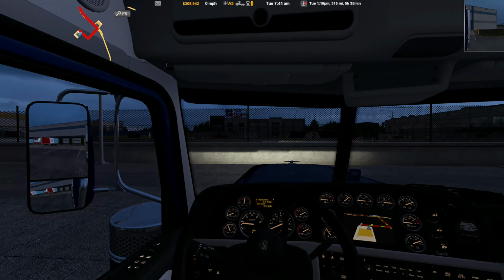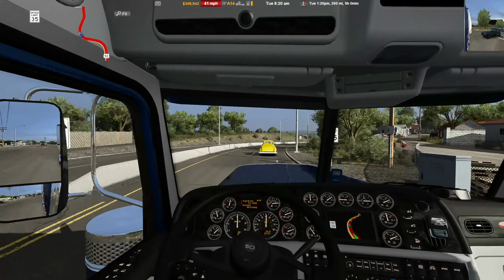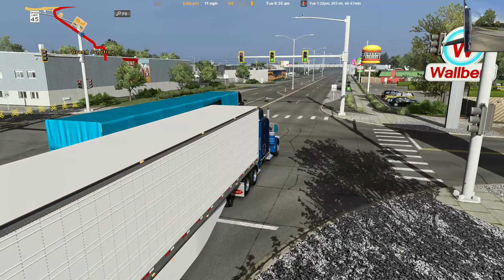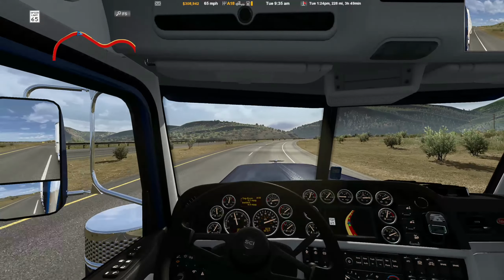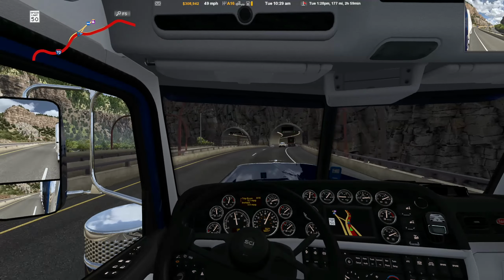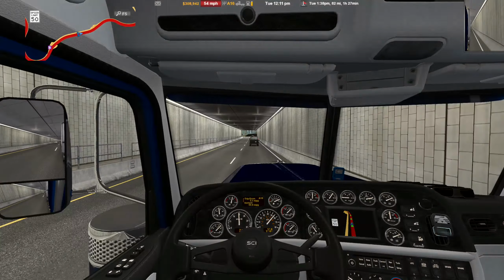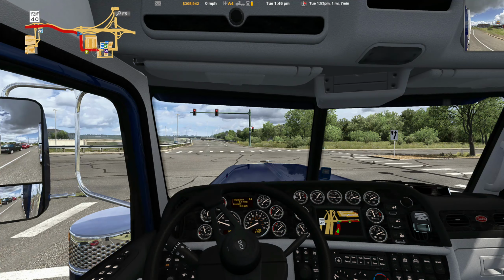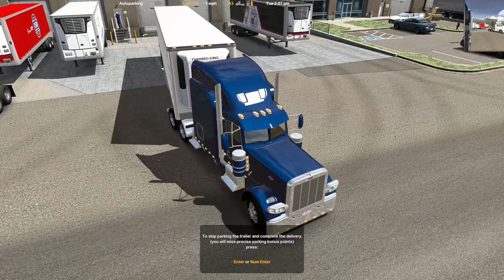American Truck Simulator | Montrose, CO to Denver, CO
The first video in what may become a regular upload on my channel, we're in American Truck Simulator taking a load from Montrose, Colorado to Denver, Colorado. As I was born and raised in Western Colorado, along the way I talk about the area and compare it to the real life locations with a few photos for kicks.